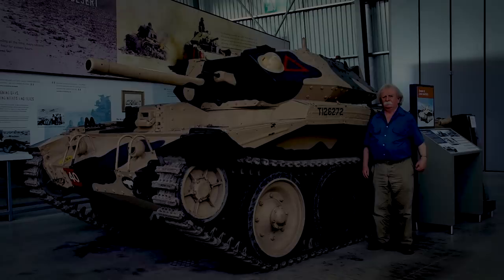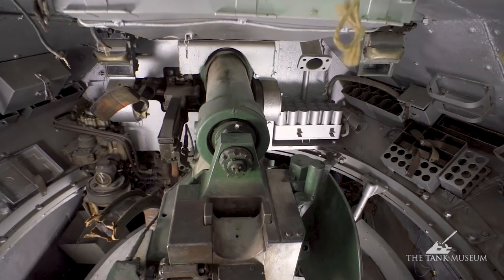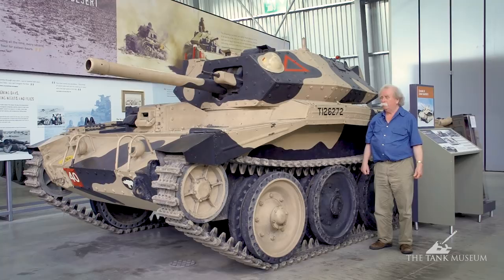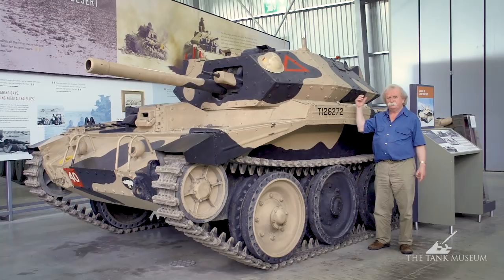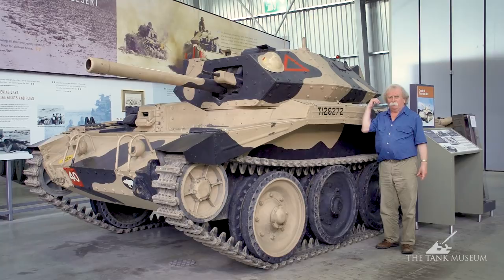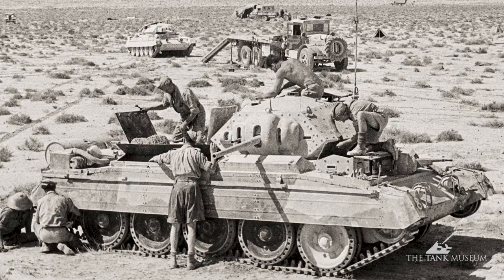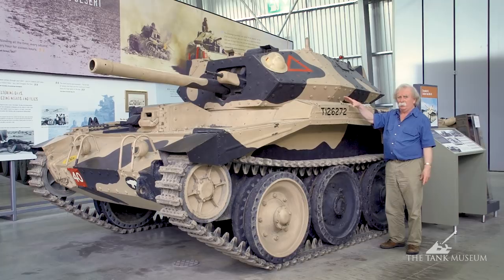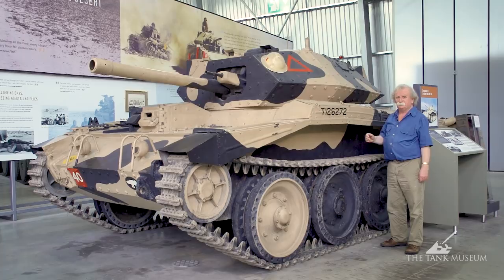Tank Chats #40 Crusader | The Tank Museum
Tank Chats playlist In the 40th Tank Chat, David Fletcher looks at the Second World War Crusader tank.
The first Crusader III was delivered in May 1942. Crusader IIIs were landed first in Algeria on 13 November 1942, but removed from service upon conclusion of the campaign in Tunisia in May 1943. This vehicle probably never left England, as it was held by the School of Tank Technology, before transfer to the Tank Museum in 1949. This vehicle is painted to represent a tank serving in Tunisia.

Tank 100 First World War Centenary Blog tankmuseum tanks tankchats The Tank Museum E-Newsletter sign-up